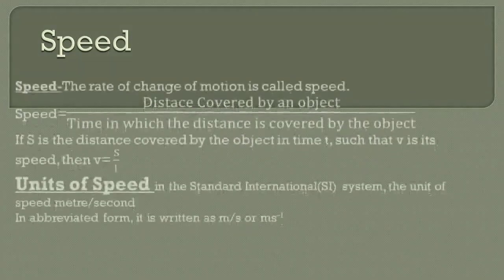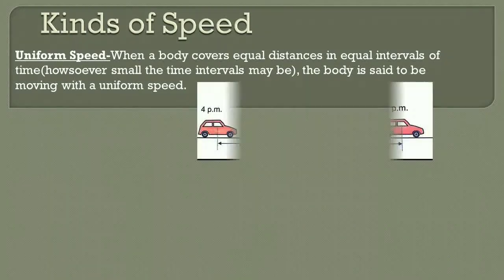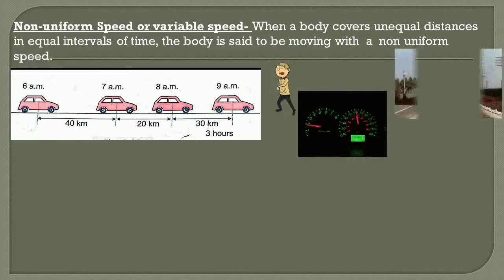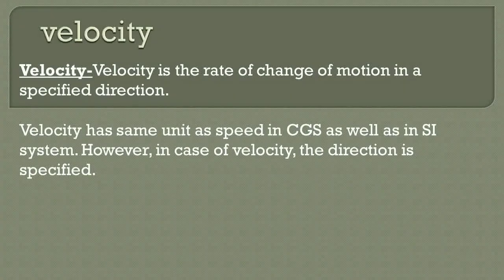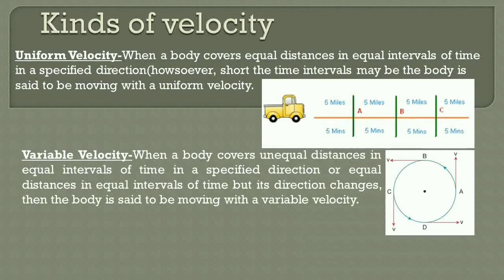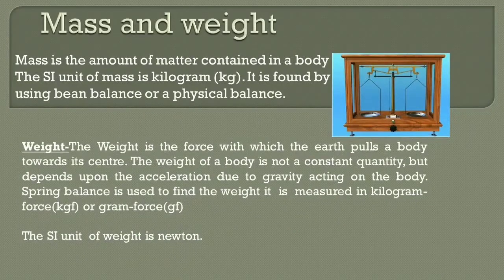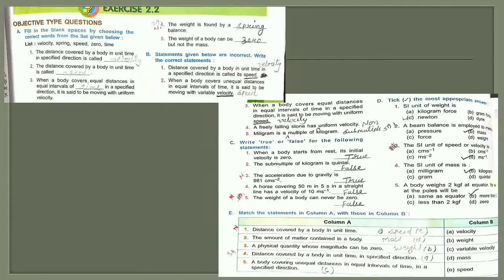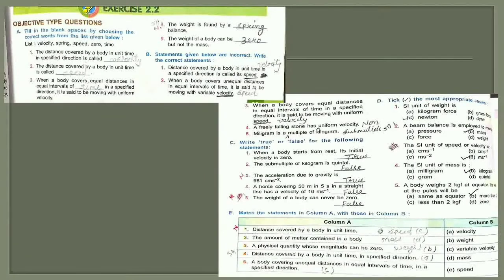Class 7 : Physics - Chapter 2 Video 3 (Third Week)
Garima Chourey